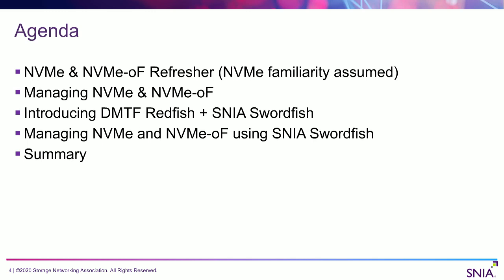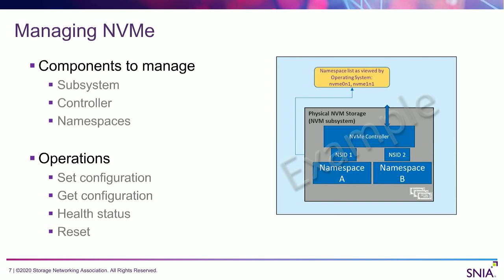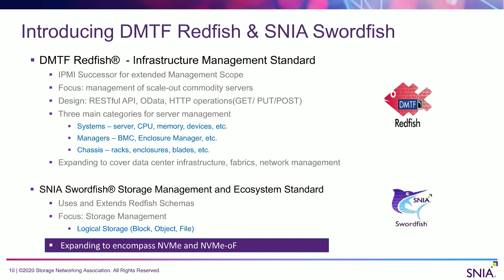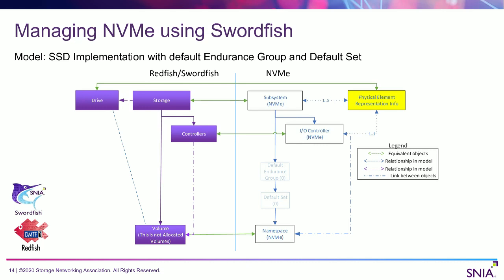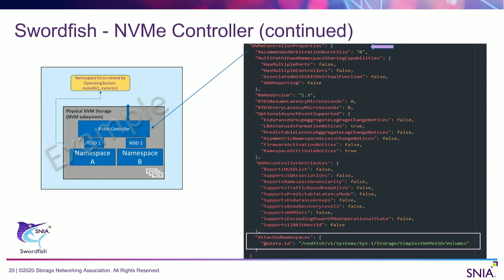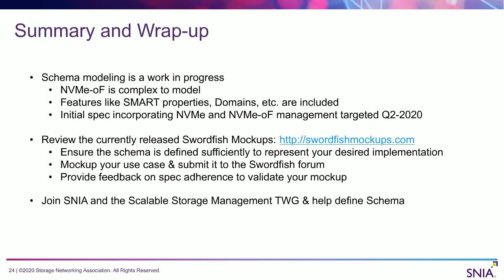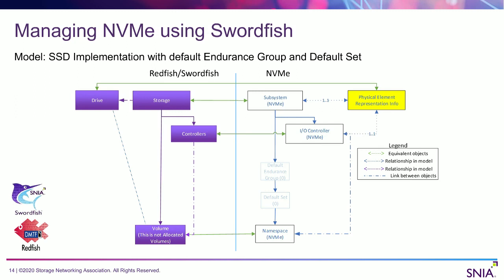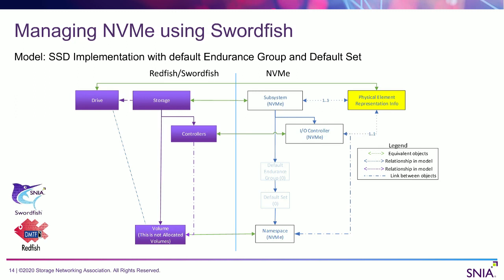NVMe and NVMe-oF Configuration and Manageability with Swordfish and Redfish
The SNIA Swordfish specification is currently growing to include full NVMe and NVMe-oF enablement and alignment across DMTF, NVMe, and SNIA for NVMe and NVMe-oF use cases. SNIA members are contributing to specification development and helping to shape the ecosystem. This presentation will provide an overview of the work in progress to map these standards together to ensure NVMe and NVMe-oF environments can be represented entirely in Swordfish and Redfish environments.

Presented by Rajalaxmi Angadi, Intel; Phil Cayton, Intel; Richelle Ahlvers, Broadcom